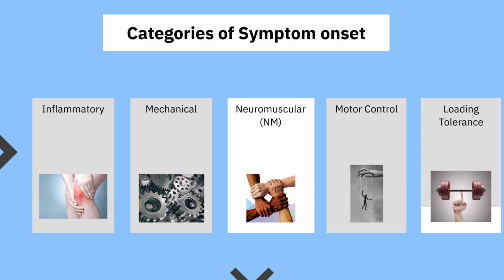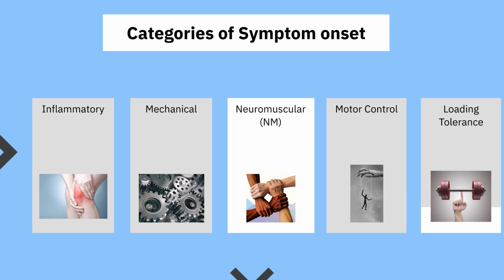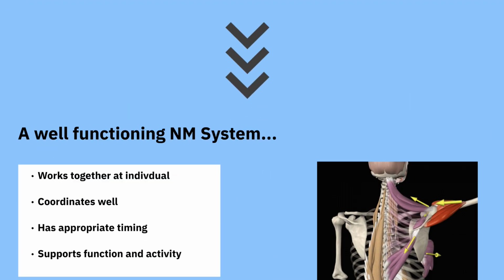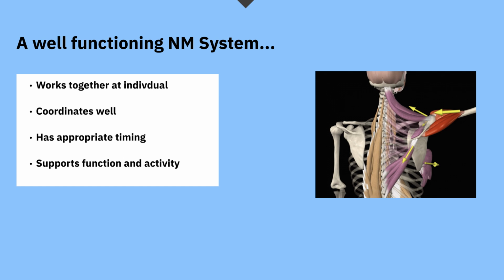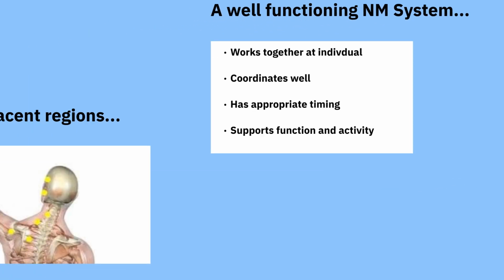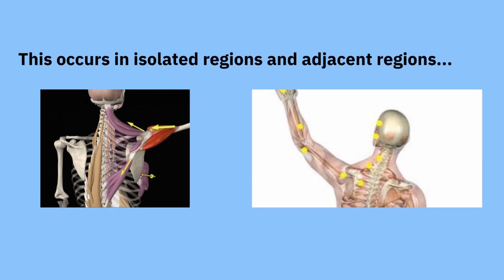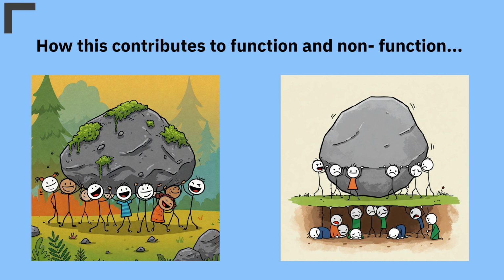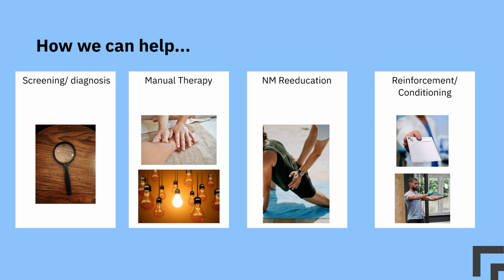Neuromuscular drivers narrated